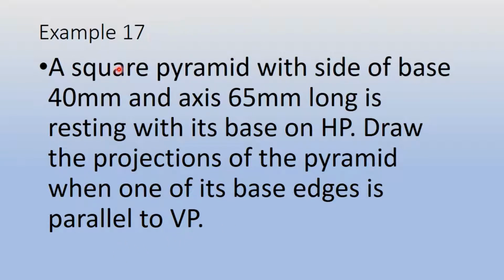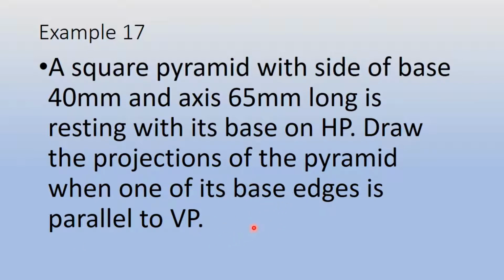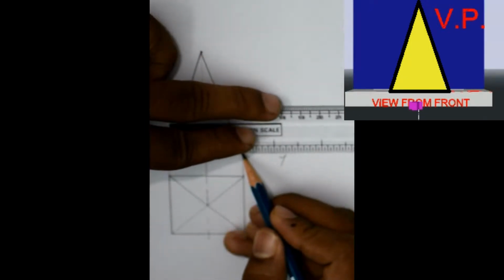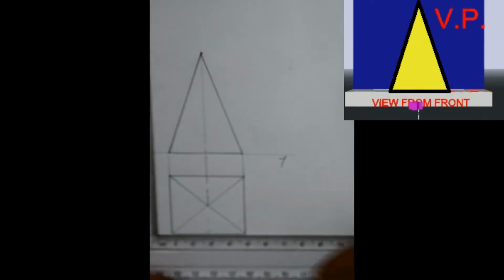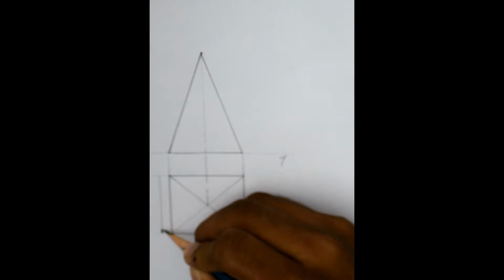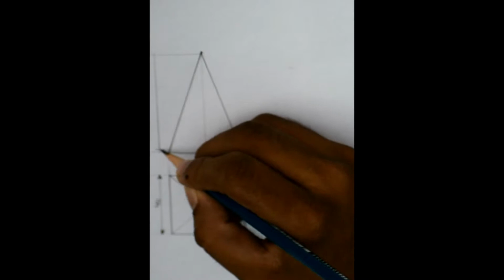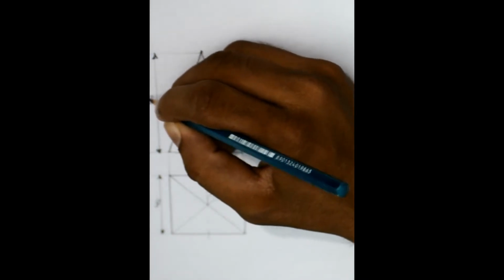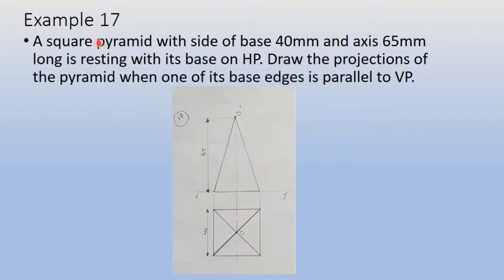Projection Of Solids Problem 17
A square pyramid with side of base 40mm and axis 65mm long is resting with its base on HP. Draw the projections of the pyramid when one of its base edges is parallel to VP.